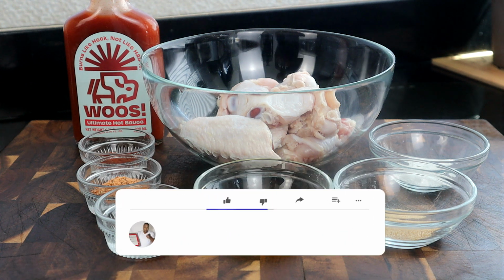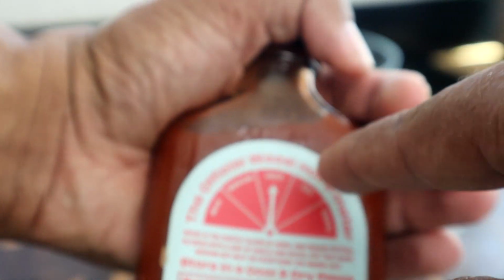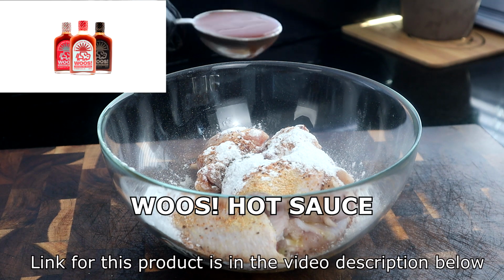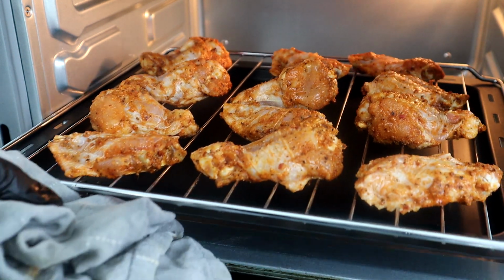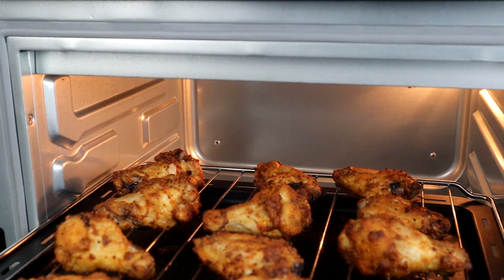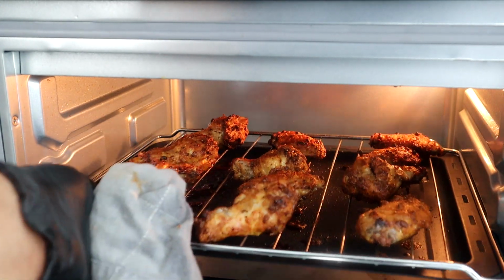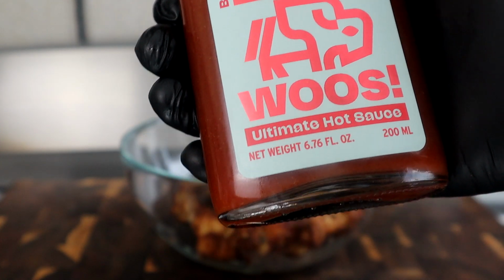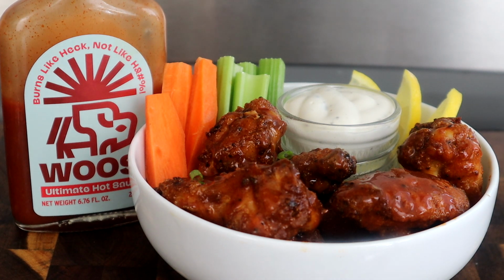The BEST Air Fryer Buffalo Wings | Woos! Hot Sauce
Best Air Fryer Buffalo Chicken Wings Recipe.  Enjoy!

Code: ALLWINGS50
Sample Lick Set

Paris Rhone
26 Quart Air Fryer Toaster Oven Combo

Measurements Used
1.5 to 3 pounds Chicken Wings
1 1/2 to 2 tablespoons Baking Powder
1 teaspoon Garlic Powder
1 1/2 to 2 tablespoon Olive Oil
1/2 teaspoon to 1 teaspoon Black Pepper
1 teaspoon Hot Smoke Paprika or 1/2 teaspoon Cayenne Pepper + 1 teaspoon Smoked Paprika
2 teaspoons Creole Seasoning
1/4  to 1/2 cup + 1 tablespoon Woos Hot Sauce

Kitchen Tongs

Basting Brush